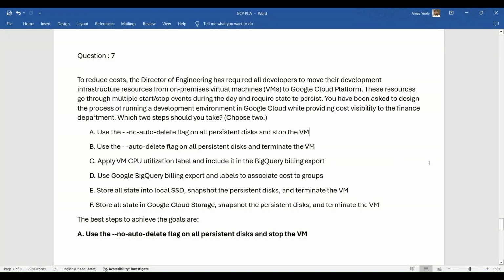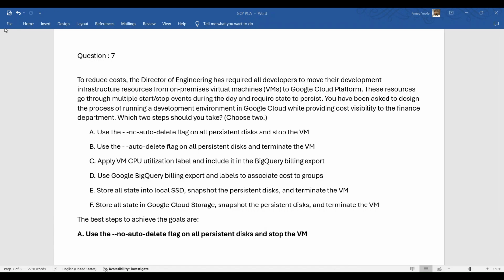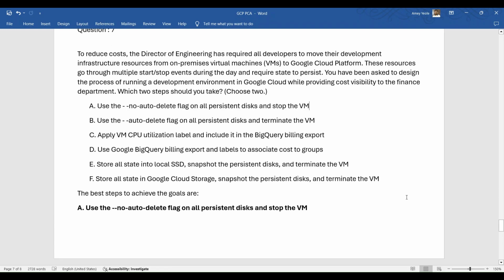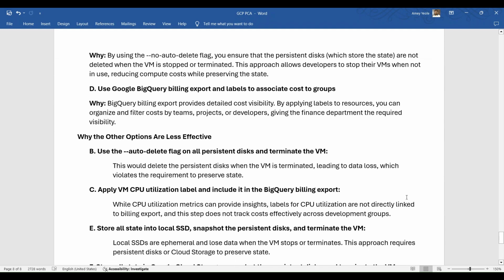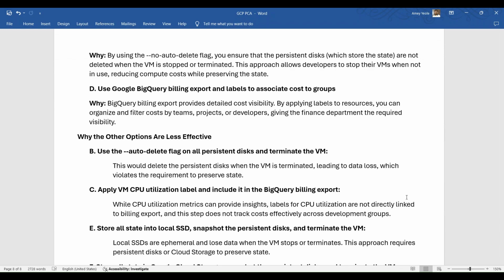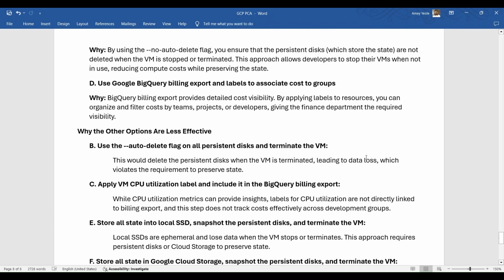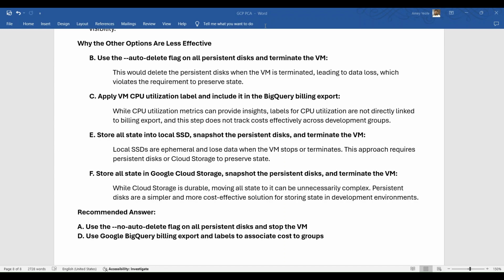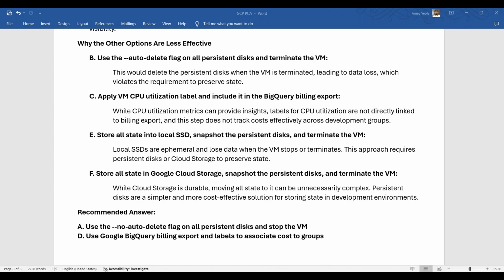Question : 7 To reduce costs, the Director of Engineering has required all developers to move their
Question : 7

To reduce costs, the Director of Engineering has required all developers to move their development infrastructure resources from on-premises virtual machines (VMs) to Google Cloud Platform. These resources go through multiple start/stop events during the day and require state to persist. You have been asked to design the process of running a development environment in Google Cloud while providing cost visibility to the finance department. Which two steps should you take? (Choose two.)